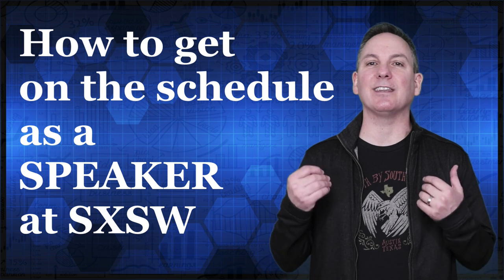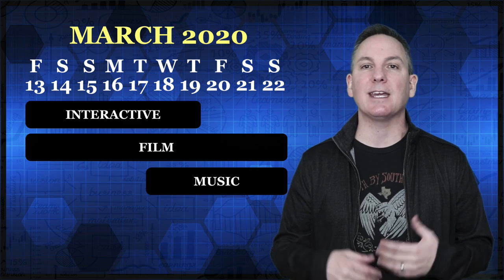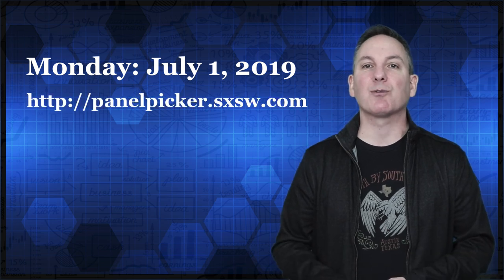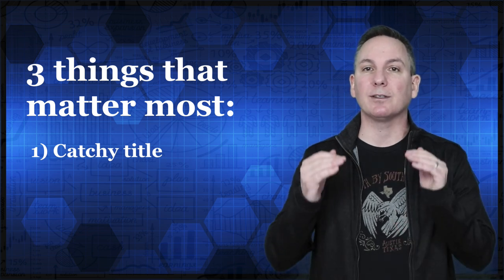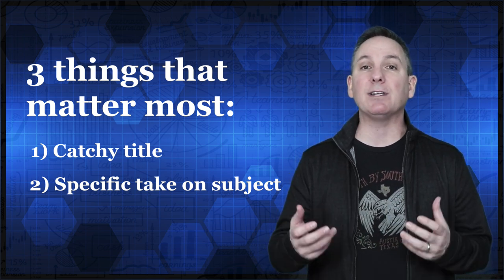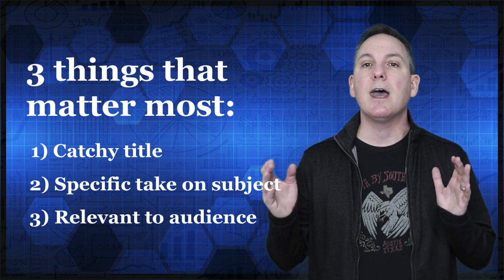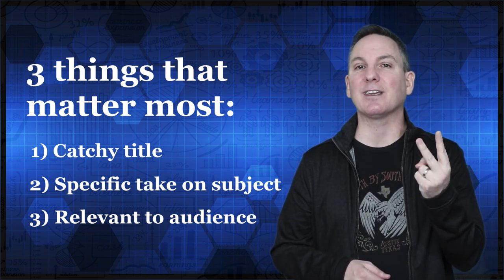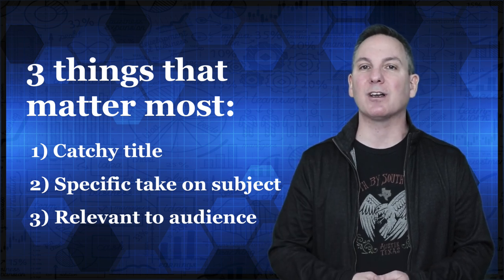Becoming a Speaker at SXSW (South by Southwest)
One of the great things about SXSW is that anyone can get on the agenda as a speaker. It doesn't matter if you're the founder of a company, or a famous author.  Everyone with a new and innovative take on an interesting subject can get a little stage time. This video discusses how to get a talk on the agenda at South by Southwest!

Submit a talk for SXSW 2020 beginning on July 1, 2019